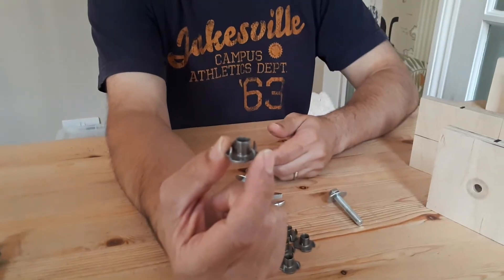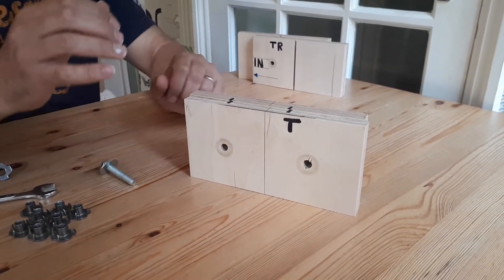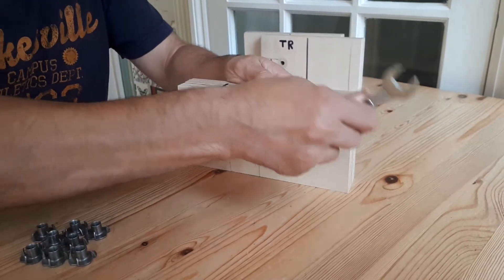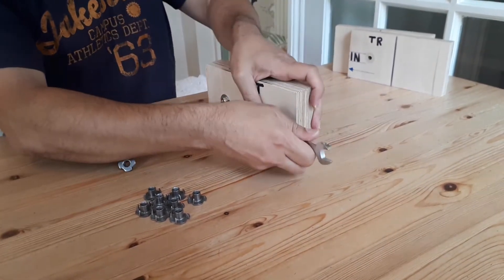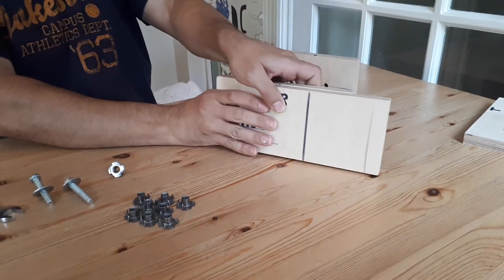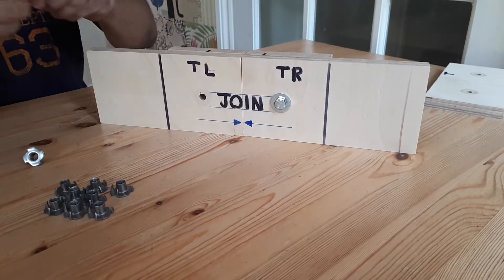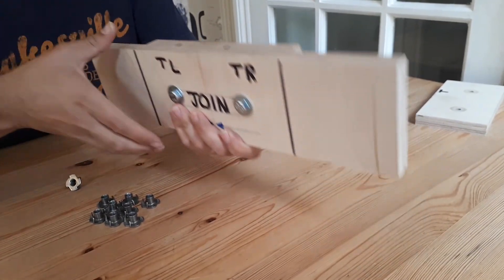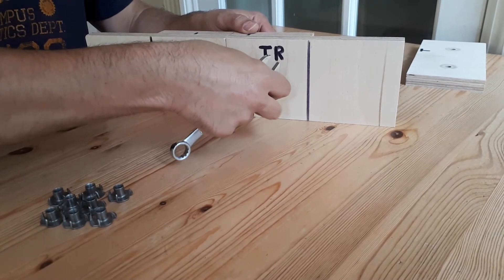How to use Tee Nuts.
How to join two pieces of wood together and dismantle when needed.